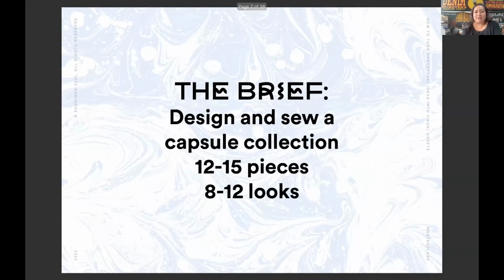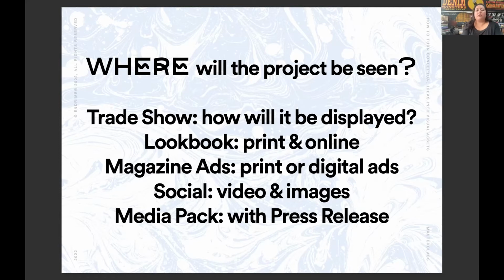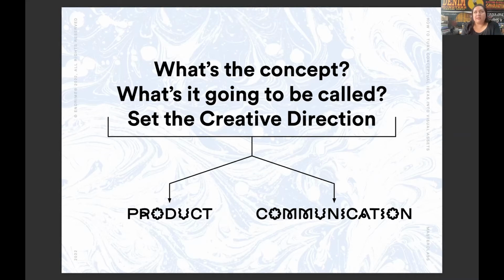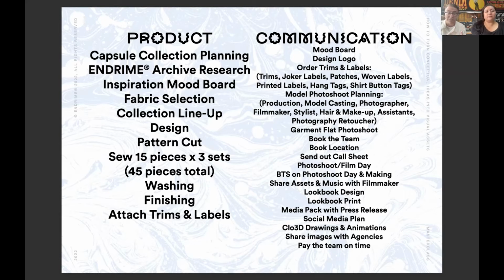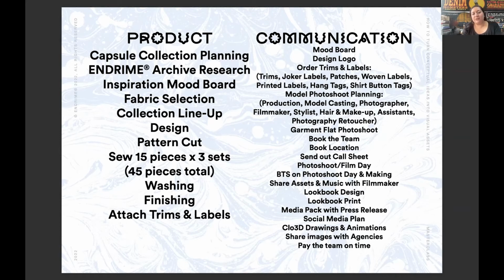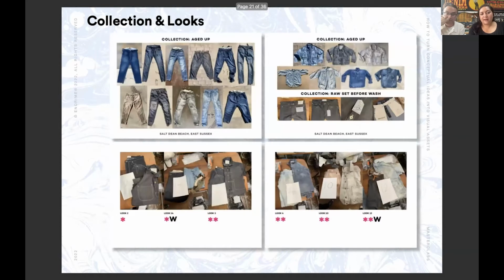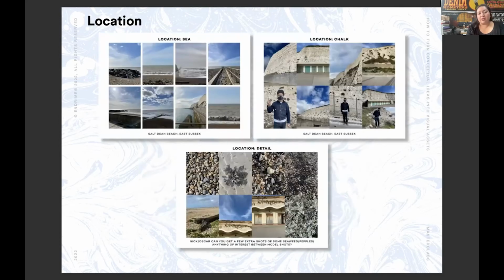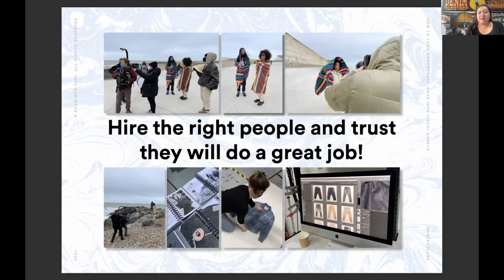TRANSFORMERS ED PAKISTAN DAY 2 - 07 ENDRIME SADIA STORYTELLING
Transformers Foundation Presents:

Transformers ED Pakistan in collaboration with Crescent Bahuman Ltd. and Diamond Denim by Sapphire

Learn from industry experts Ali Abdullah of Diamond Denim; Ali TEKİN of Artistic Garment Industries (AGI Denim); Ana Rodes of Recover; Fahad Hayat of Jawaid Bross; Haya Iqbal Ahmed of Artistic Fabric Mills; Steven Bethell of Bank & Vogue Ltd/Ltée.; Kim van der Weerd of Transformers Foundation; Miguel Sánchez of Transformers Foundation; Nicole Ajimal of WGSN; Paulo Constantini of Crescent Bahuman; Sadia Rafique of ENDRIME LTD; Wahdah Zaman of Net Zero Pakistan; Zaki Saleemi of Crescent Bahuman; hosted by Mohsin Sajid, founder of Denim History and Endrime.

This event was recorded LIVE on September 13th and 14th - 2022